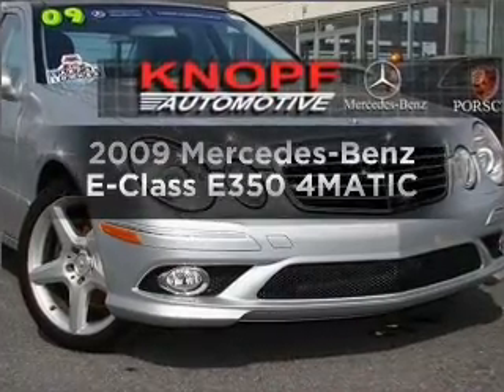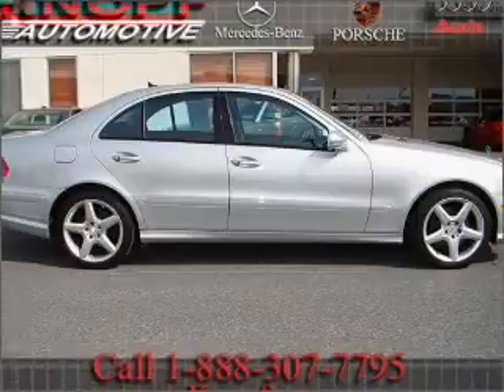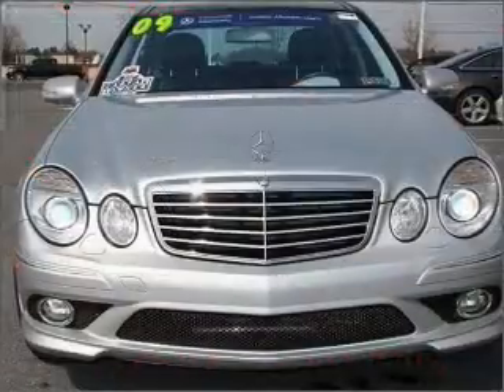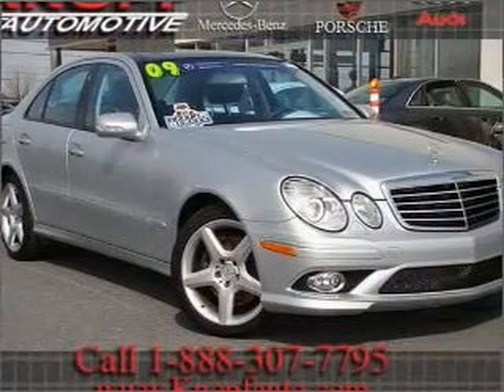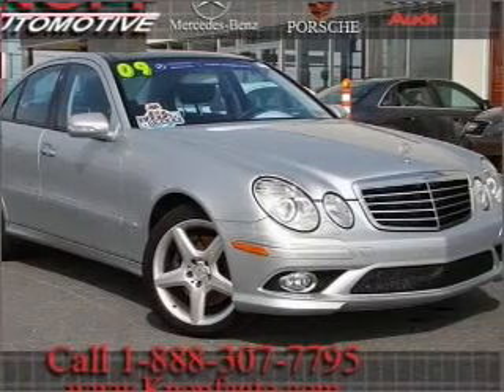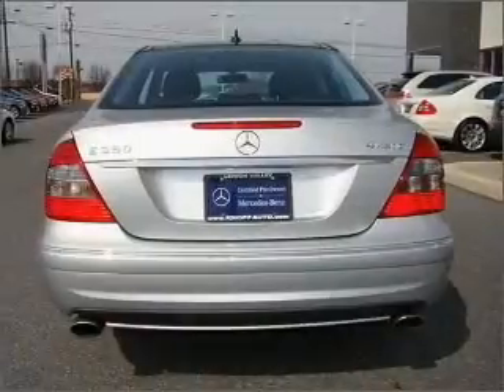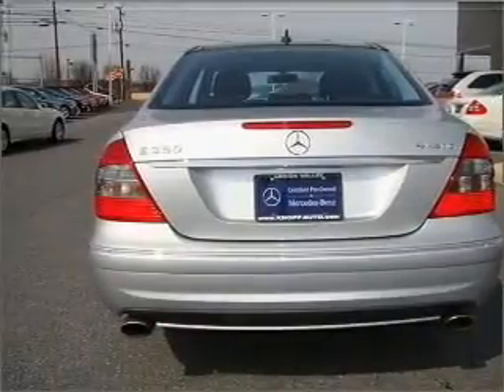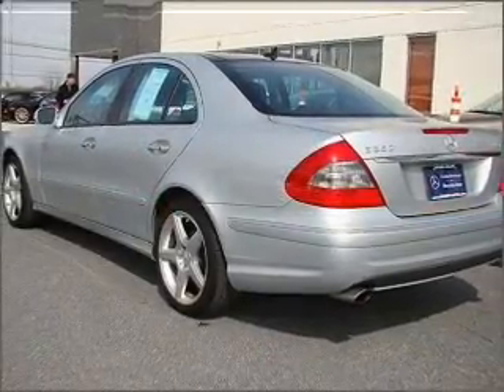2009 Mercedes-Benz E-Class - Allentown PA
Year: 2009
Make: Mercedes-Benz
Model: E-Class
Trim: E350 4MATIC
Engine: 3.5 liter 6 cylinder 24 valve
Transmission: 5-Speed Automatic
Color: Iridium Silver Metallic
Mileage: 31508
Address:
3401 Lehigh St